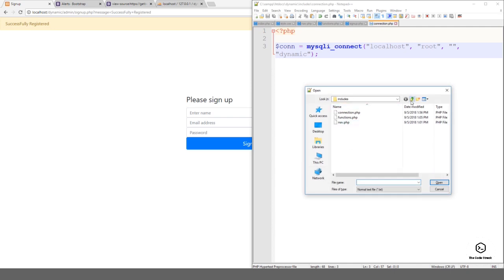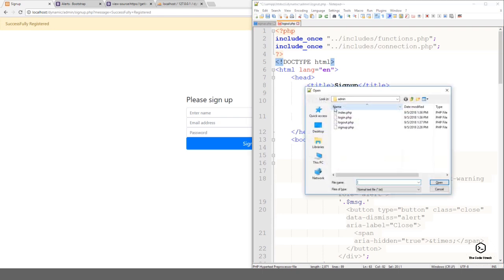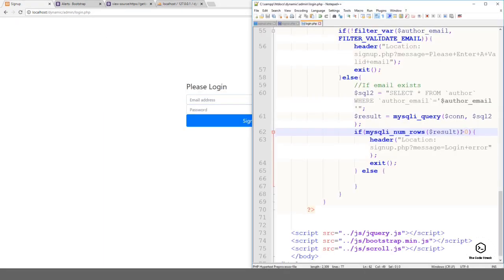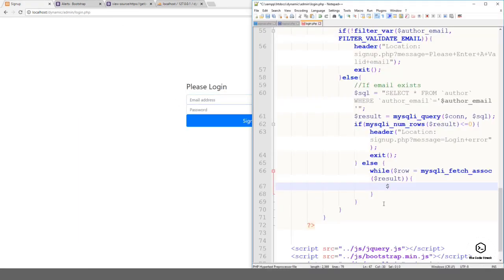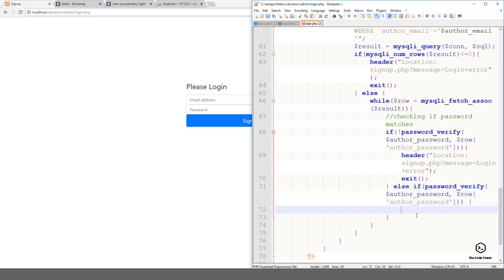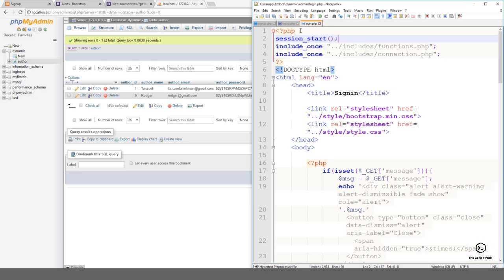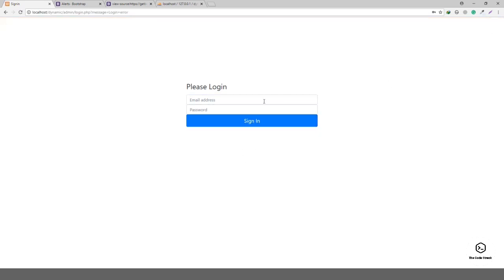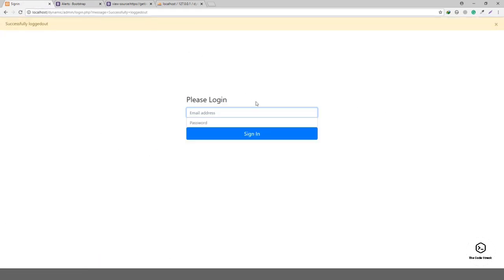Mastering User Roles: PHP & MySQL Login/Logout Tutorial - Step 6 | User Authentication in PHP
How to Add Login & Logout Functionality with User Roles in PHP & MySQL - Dynamic Blog Website Tutorial

Welcome to the sixth lecture of our **Dynamic Blog Website** course! This feature will allow users to log in, log out, and access different parts of your blog based on their assigned roles (e.g., Admin, Author, Subscriber).

In this video, you’ll learn:
- **How to build a login system** in PHP that authenticates users against a MySQL database.
- Step-by-step guide to **creating user roles** (Admin, Author, Subscriber) and assigning them to users.
- How to **restrict access** to specific pages based on user roles (e.g., Admin dashboard).
- **Implementing secure logout functionality** to keep user sessions safe.
- **Session management**: Understanding how to track and control user sessions for better security.
- How to validate **login credentials** and prevent security vulnerabilities like SQL injection.

Whether you're a beginner or intermediate developer, this tutorial will guide you through integrating essential **login and logout features** into your dynamic blog website, ensuring both security and usability for your users.

- Add login and logout functionality PHP
- PHP user authentication with roles
- MySQL login system tutorial
- Secure login logout with PHP
- PHP login system with user roles
- Implement user roles in dynamic blog
- User roles and access control in PHP
- How to create login/logout functionality in PHP
- MySQL login system with roles
- PHP session management tutorial
- How to add login and logout functionality with user roles in PHP and MySQL for dynamic blog websites
- Step-by-step tutorial to build a user login system with roles (Admin, Author, Subscriber) in PHP
- Learn to implement login and logout system with user role management in dynamic blogs
- Create secure login/logout functionality with user role access control in PHP and MySQL
- PHP login system
- MySQL login tutorial
- User authentication PHP
- Login/logout PHP
- User roles PHP
- PHP session management
- Dynamic blog login system
- User roles in MySQL
- Mastering User Roles: PHP & MySQL Login/Logout Tutorial
- Building a Dynamic Blog: Step 6 - User Authentication Explained
- Creating Secure Logins & User Roles in PHP: A Step-by-Step Guide
- Dynamic Blog Development: Implementing User Roles in PHP & MySQL
- Unlocking User Management: PHP Login & Logout Functionality Simplified
- Step 6: Elevate Your Blog with User Roles & Secure Sessions in PHP
- PHP + MySQL User Roles: How to Add a Login/Logout System to Your Blog
- Dynamic Blog Tutorial: Seamless Login & Logout for User Roles
- From Scratch to Security: Adding User Roles in Your PHP Blog
- Step 6: Crafting Robust User Authentication for Your Dynamic Website
- Secure PHP Login System
- Dynamic User Roles in PHP
- PHP MySQL User Management Tutorial
- PHP Login Logout Functionality
- Creating Secure Sessions in PHP
- Step-by-Step PHP User Roles
- Dynamic Blog Development PHP
- User Authentication in PHP Tutorial
- Building a Secure Blog with PHP
- PHP User Roles Implementation Guide
- PHP user authentication tutorial
- MySQL login logout script
- PHP role-based access control
- Secure login in PHP
- User roles management PHP MySQL
- Create login system PHP
- MySQL user role system
- Build login logout functionality PHP
- PHP MySQL user permissions